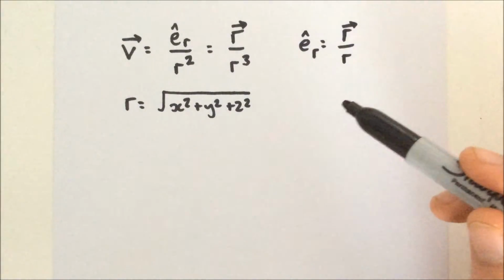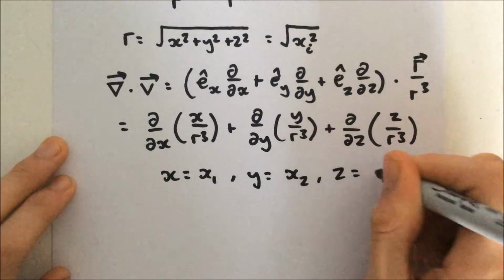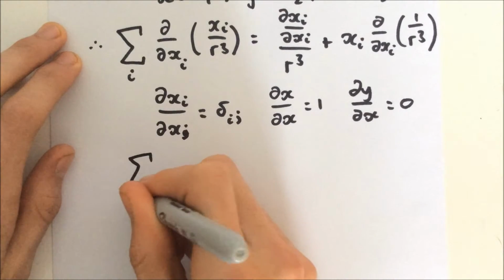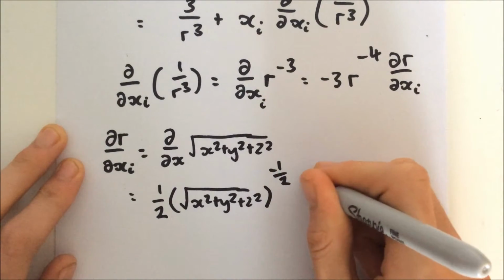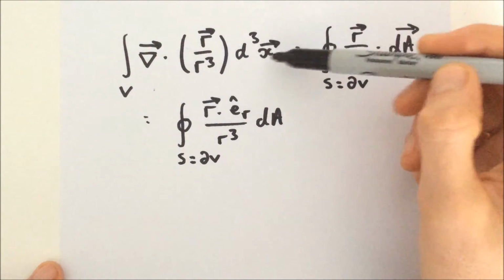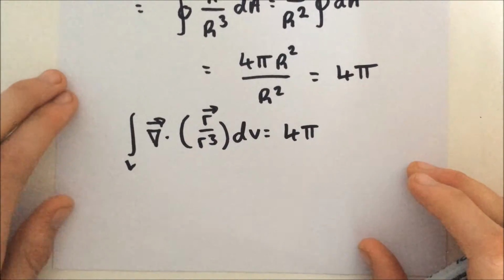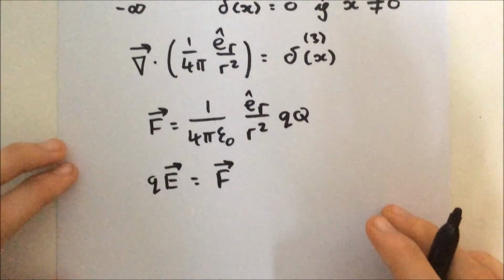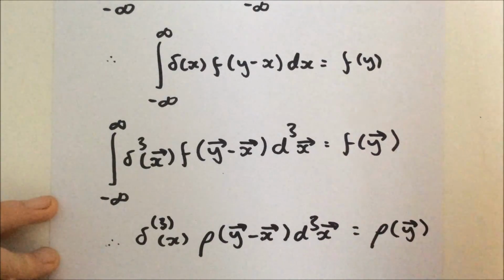Derivation of Gauss' Law from scratch using the inverse square law and the divergence theorem